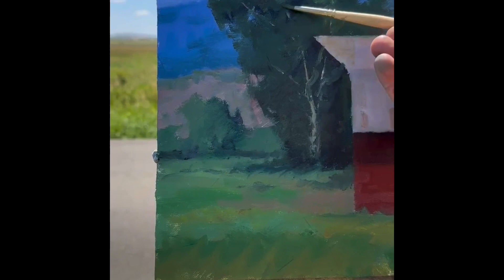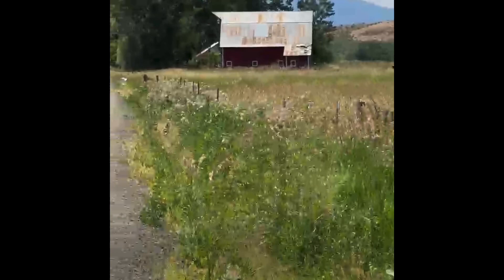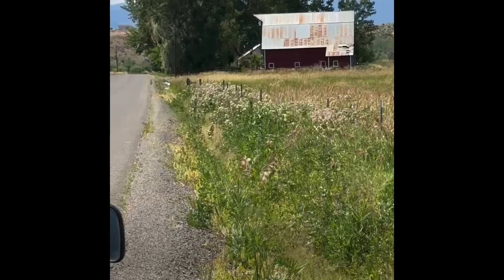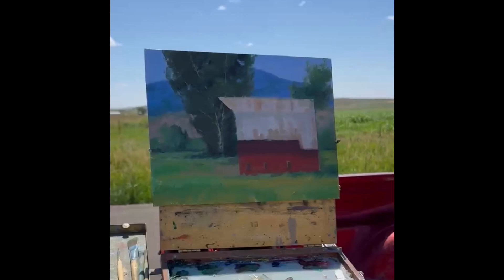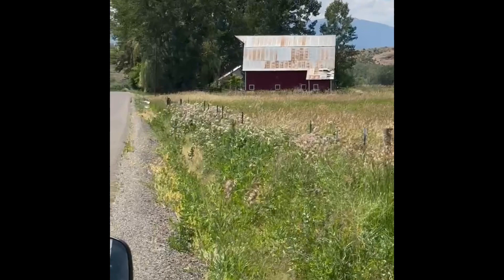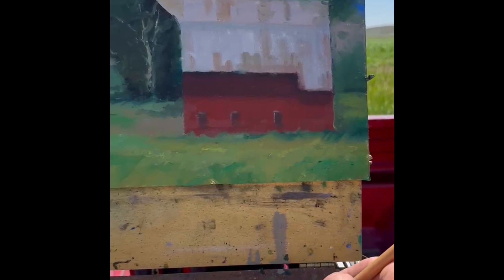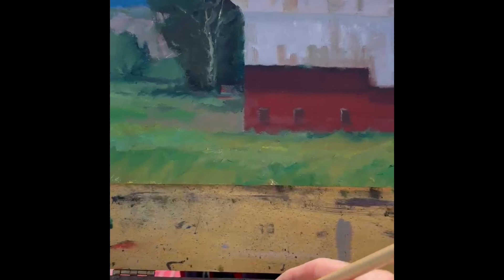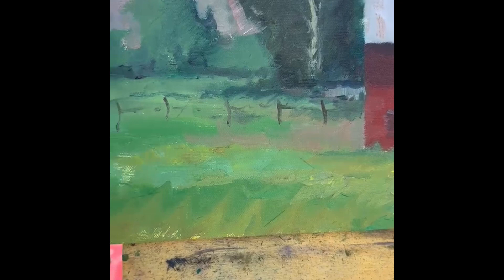Painting Tip - Details!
What details should you add in a painting? Which details should you leave out? This video briefly shares this process of simplification to strengthen your paintings.